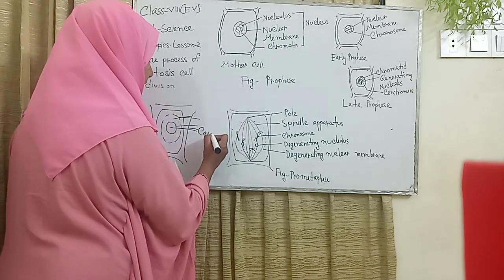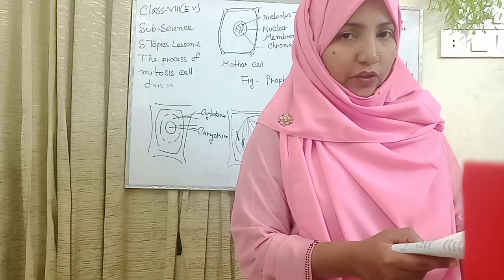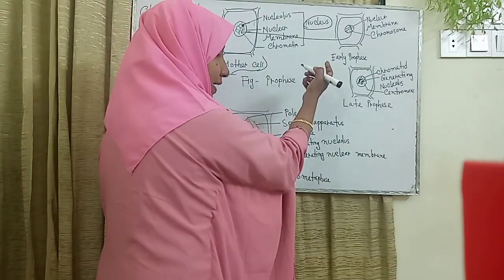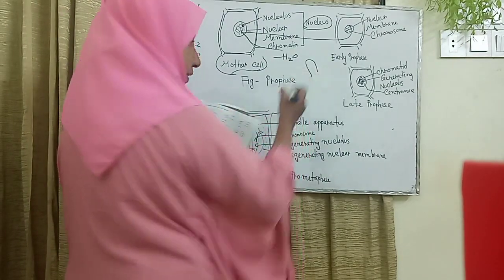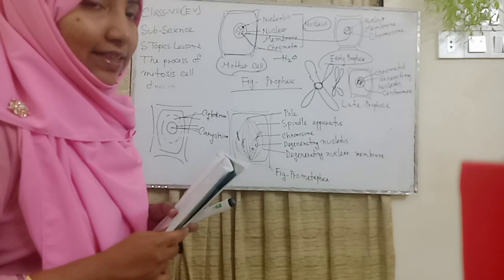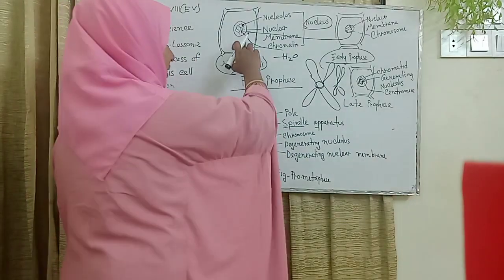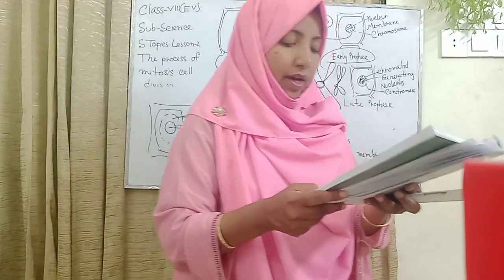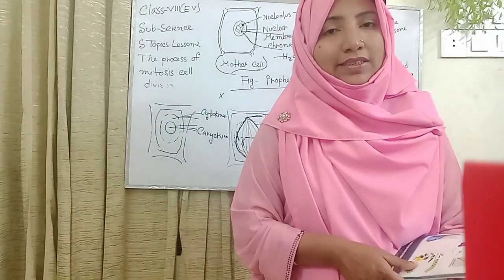chapter -02,The process of mitosis cell division